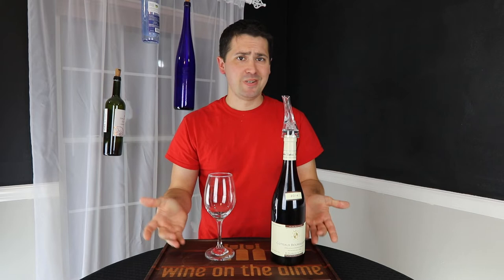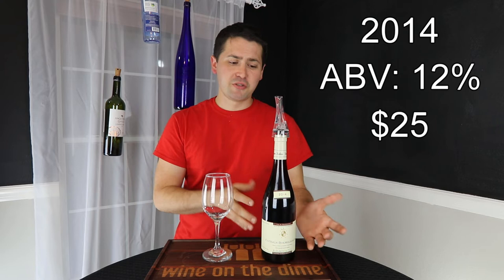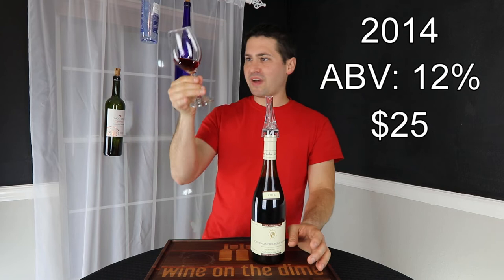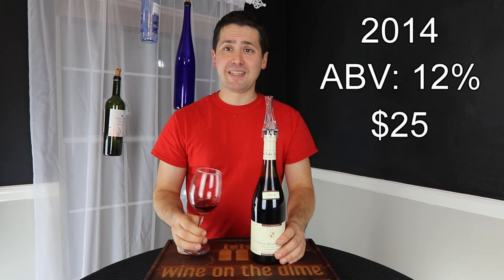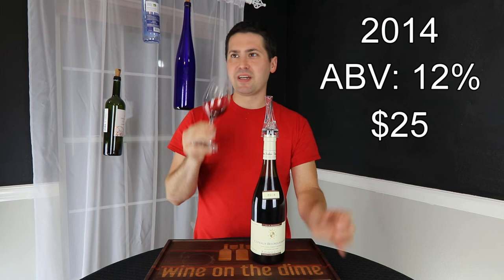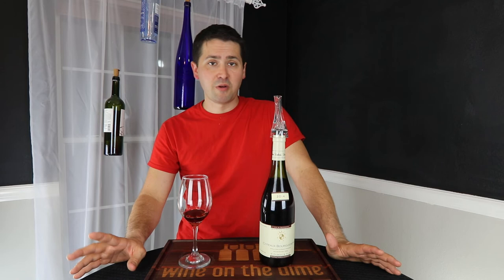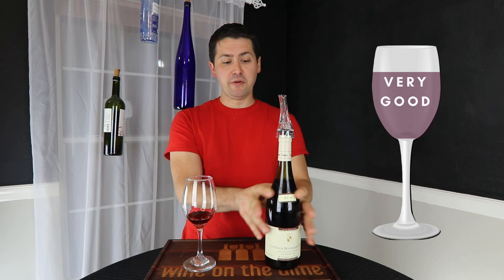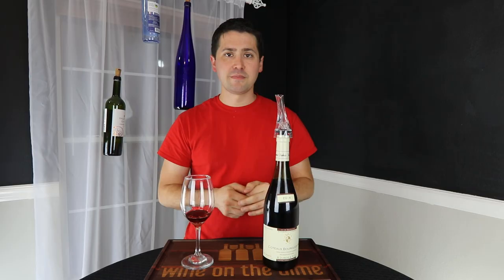French Wine in Texas? 2015 Coteaux Bourgogne Wine Review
Happy Monday! Today, I review the Coteaux Bourgogne imported from Alexander Vineyards in Texas. Claude Alexander has been partnering with French winemakers to make wine that he wants to import back to the United States. Enjoy my review of this hand-selected wine.

►Vintage: 2014
►Varietal: Gamay, Pinot Noir
►Region: France
►ABV: 12%
►Price: $25